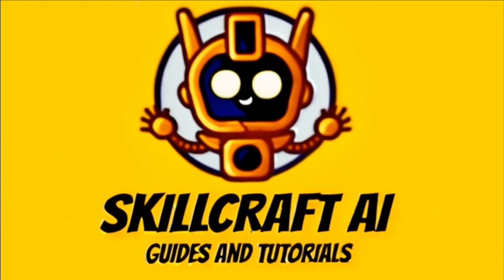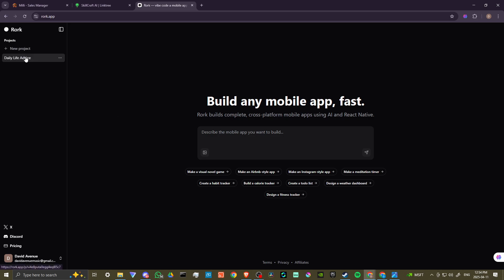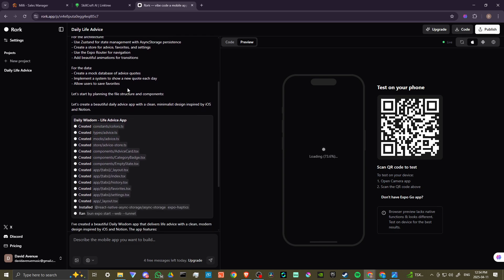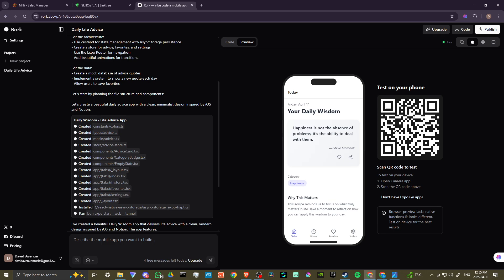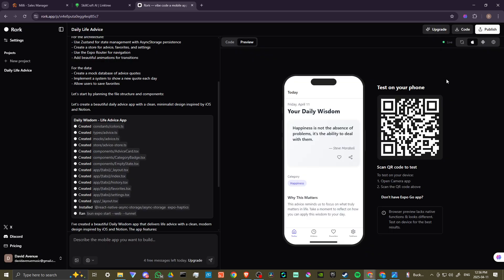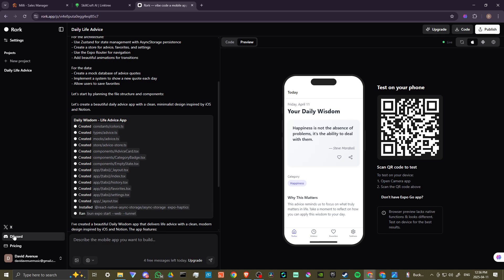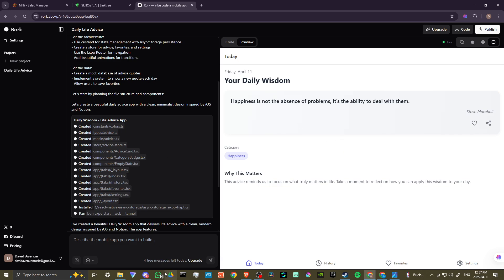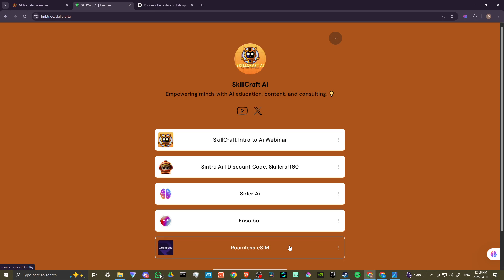Rork Ai App Review - Full Guide (2025)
Check out this quick review of the Rork AI App, where we explore its features, performance, and whether it's worth your time.